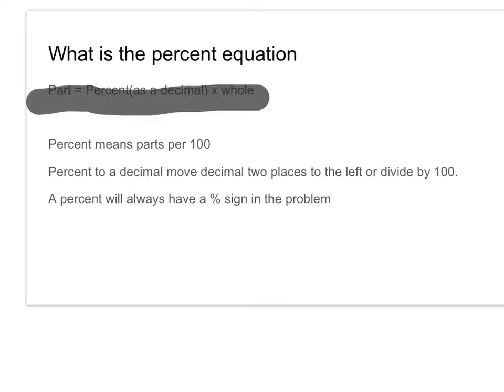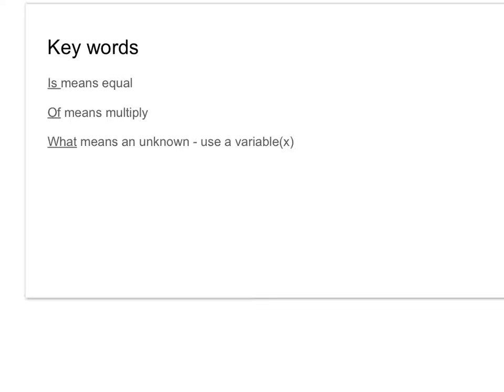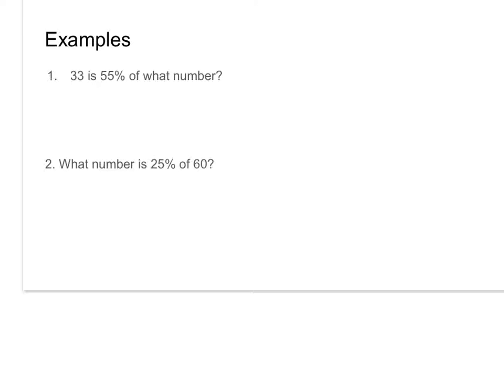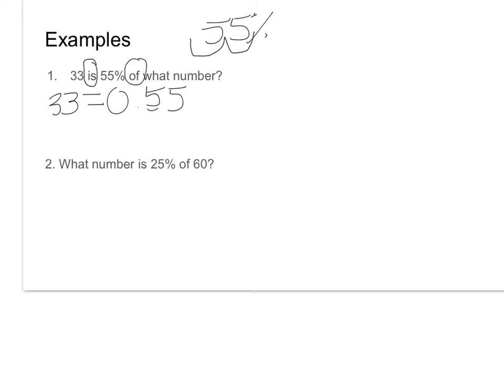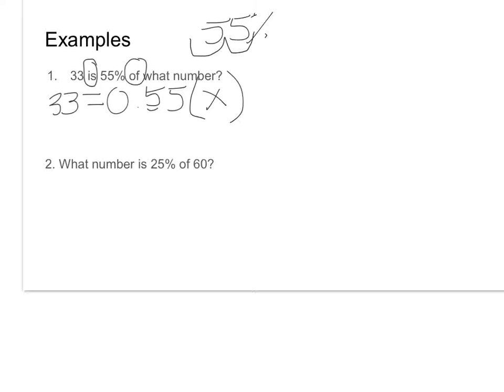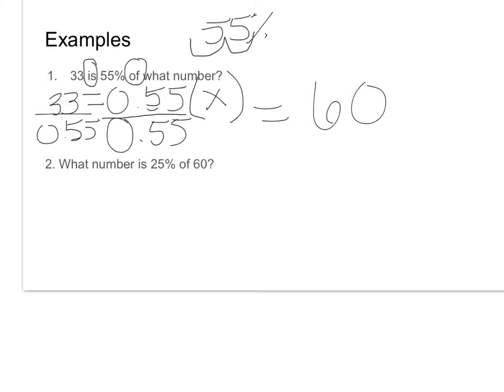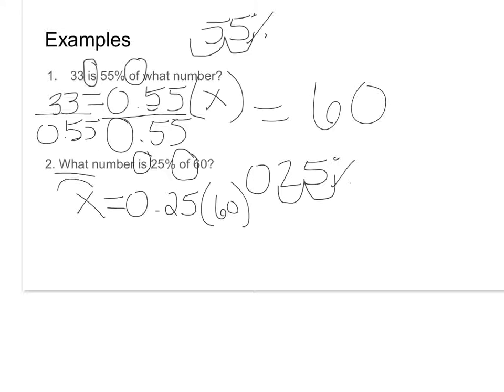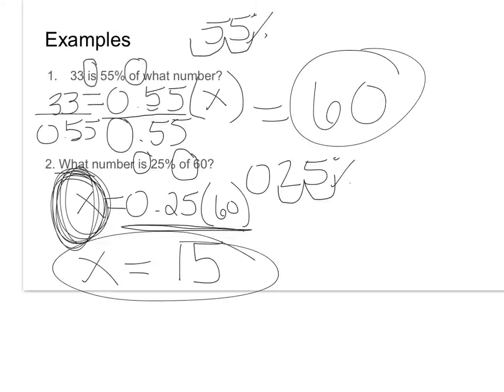7th grade 6-3 percent equation